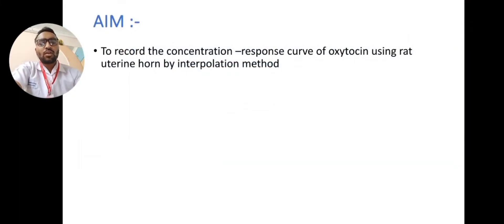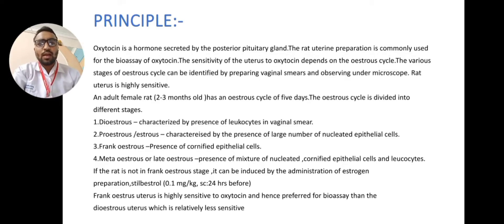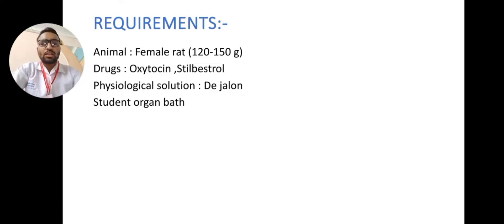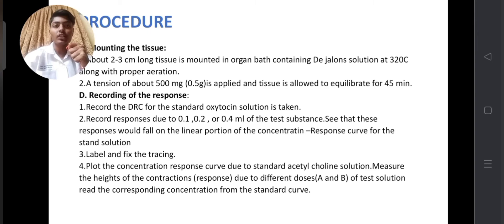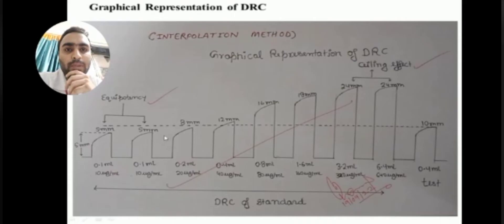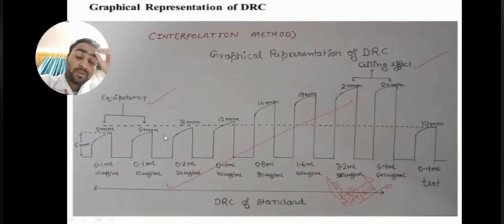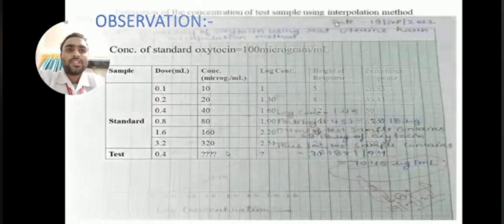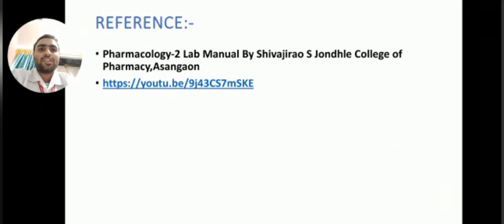Expt 5 Bioassay of oxytocin using rat uterine horn by interpolation method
Objective
Principle
Requirements
Experimental specifications (conditions)
Preparation of oxytocin standard solution
Preparation of De Jalon solution (PSS)
Procedure
Kymograph recording of contractions
Observation table
Graphical presentation of DRC
Calculation
Result and interpretation
1
2. Overview of Discussion  Objective  Principle  Requirements  Experimental specifications (conditions)  Preparation of oxytocin standard solution  Preparation of De Jalon solution (PSS)  Procedure  Kymograph recording of contractions  Observation table  Graphical presentation of DRC  Calculation  Result and interpretation 2
3. Objective To determine unknown concentration(s) of oxytocin using isolated rat uterine horn by interpolation bioassay. 3
4. Principle In this type of bioassay, a concentration response curve (CRC) or dose response curve (DRC) of a standard substance is first established. Then record 2-3 responses due to test substance. The selection of test responses should be such that they lie on the linear portion of the concentration response curve (CRC) of the standard drug. The precision and reliability of this bioassay is much better as compared to matching bioassay as the sensitivity of preparation is assessed prior to testing the unknown or test substance. Interpolation Bioassay 4
5. Principle Oxytocin is a hormone secreted by posterior pituitary. The rat uterine preparation is commonly used for the bioassay of oxytocin. The sensitivity of uterus to oxytocin is depends upon the estrus/ oestrus cycles. The various stages of estrus cycle can be identified by preparing the vaginal smears and observed under microscope. Preparation of Vaginal smears Cotton swab made with tooth-picks is moistened with saline and gently inserted, and slightly rotated within the vagina. The swab is then pressed. A drop off saline is put on a slide and examined under the microscope to confirm the actual stage of estrus cycle.
6. Principle Estrus cycle The cycle makes its appearance at puberty at the age of 2-3 months, and the whole cycle lasts for about 4-5 days, being divided into 4 stages according to the cell types found in the vaginal smear. Estrus It is characterized by sexual receptivity when the female will allow copulation. During this period, there are increased running activity, quivering of the ears and lordosis in the presence of another rat. The vaginal smear shows 100 % cornified epithelial cells. It lasts for 9-15 hours and ends with the ovulation. Metestrus It follows estrus and occurs shortly after ovulation. The vaginal smear is characterized by many leucocytes with a few cornified cells. It lasts for 15-18 hours. 6
7. Principle Diestrus It is the longest of the phases and vaginal smear consists of mainly leucocytes. Proestrus It follows diestrus in a preparatory phase preliminary to the next estrus phase. The original smear is characterized by nucleated epithelial cells. It lasts about 12 hours. If the rat is not in estrus, it can be induced by the administration of stilbestrol (0.1 mg/kg. s.c., 24 hours before). Estrus uterus is highly sensitive to oxytocin and hence preferred for the bioassay. However high spontaneous contractions of the uterus in estrus stage may pose difficulty in carrying out the experiment. In contrast, diestrus uterus is relatively less sensitive to oxytocin. The spontaneous activity of uterus can be reduced by proper adjustment of composition and pH of PSS and bath temperature.
Photograph of Various Phases of Estrus Cycle 8
9. The rat uterus is duplex, i.e. it comprises two uterine horns that join together and open into the vagina via two separate cervices. The uterine horns are the points where the uterus and the fallopian tubes meet. The basic histological organisation of the uterus is shown below: Rat uterus Uterine horn (rat, H&E x10, longitudinal section)
11. Oxytocin receptors The OXTR protein belongs to the G-protein coupled receptor family, specifically Gq, and acts as a receptor for oxytocin. Its activity is mediated by G proteins that activate several different second messenger systems. Oxytocin receptors are expressed by the myoepithelial cells of the mammary gland, and both the myometrium and endometrium of the uterus at the end of pregnancy. The oxytocin-oxytocin receptor system plays an important role as an inducer of uterine contractions during parturition and of milk ejection. Oxytocin receptors are also present in the central nervous system. In some mammals, oxytocin receptors are also found in the kidney and heart. The mechanism of uterine contraction induced by oxytocin through-  depolarization of muscle fibres and influx of Ca2+ ions, and  phosphoinositide hydrolysis and IP3 mediated intracellular release of Ca2+ ions.